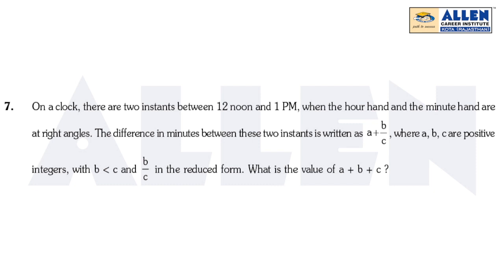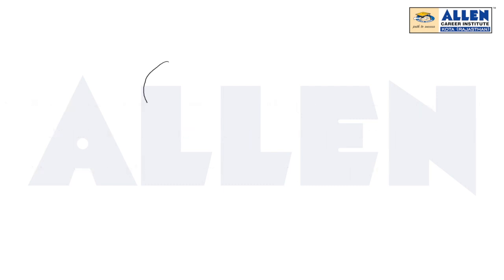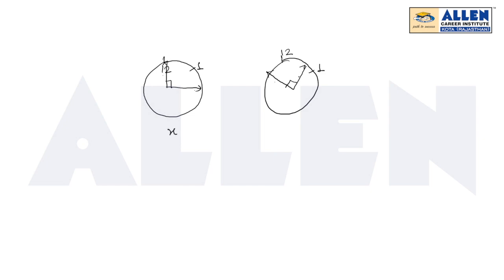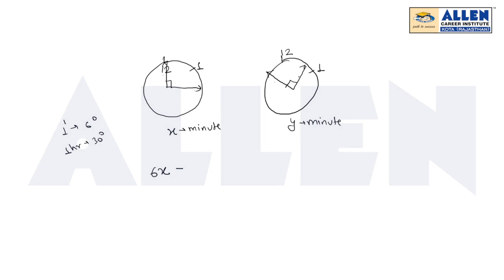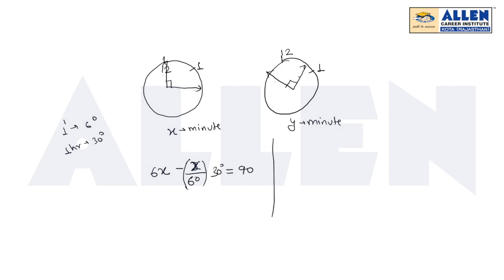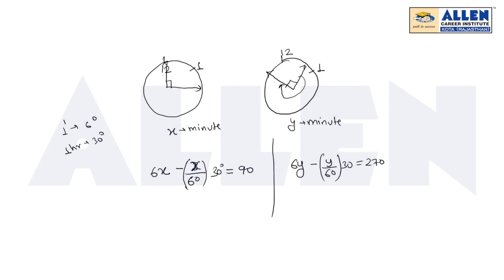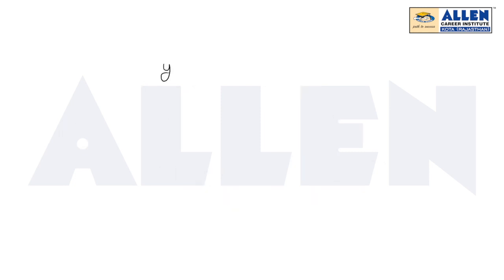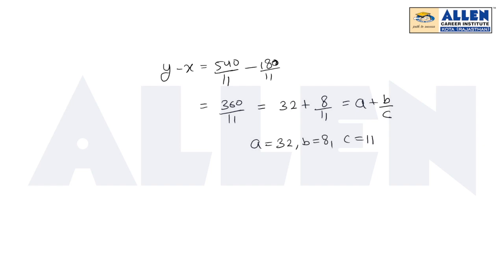Pre-RMO 2019 Video Solution (Q. 07) | PRMO 2019 Solutions | Mathematical Olympiad | Kota Coaching